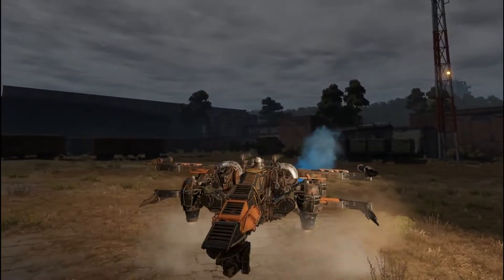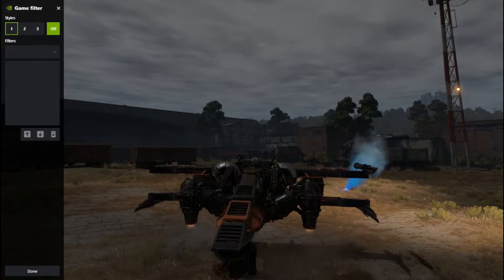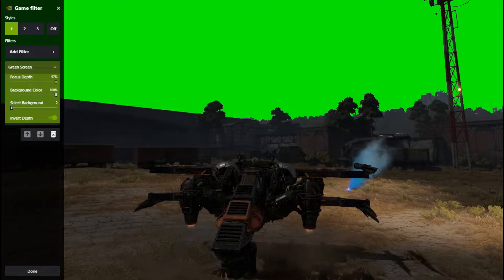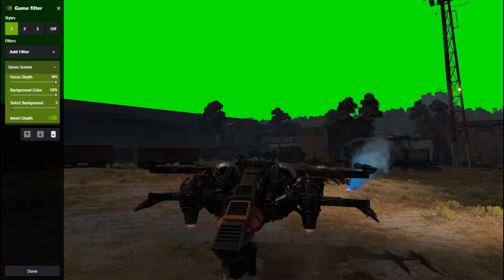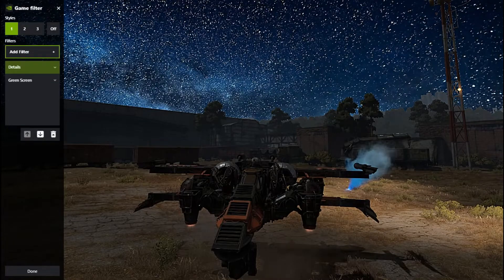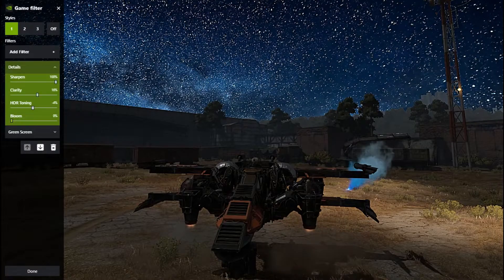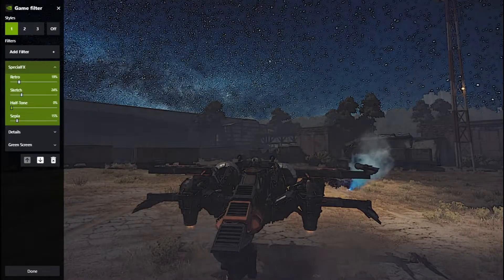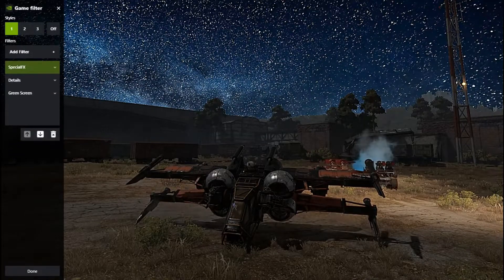Crossout GeForce Game Filters Tutorial